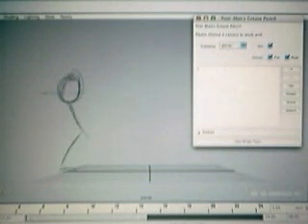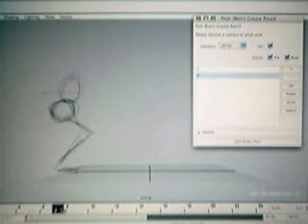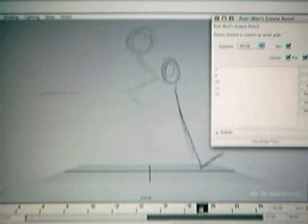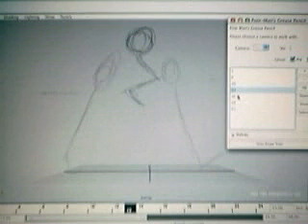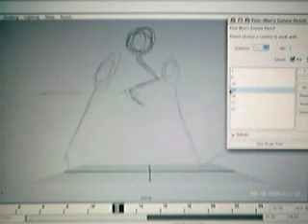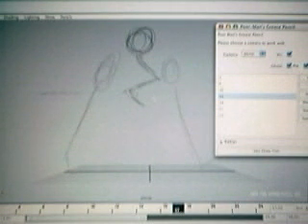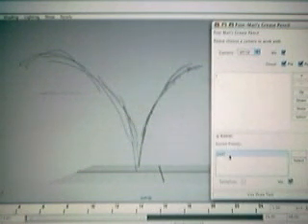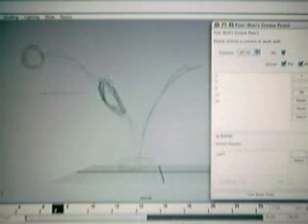js_greasePencil usage movie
This movie demonstrates how to use the js_greasePencil script available This script lets you draw on top of your maya scene as if you were drawing with a grease pencil.  It's a hack, but it works!